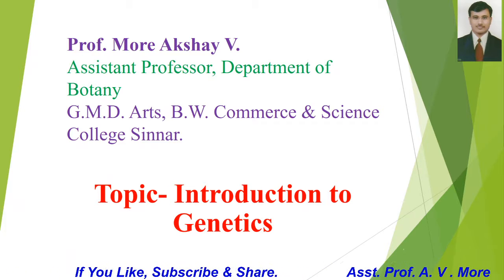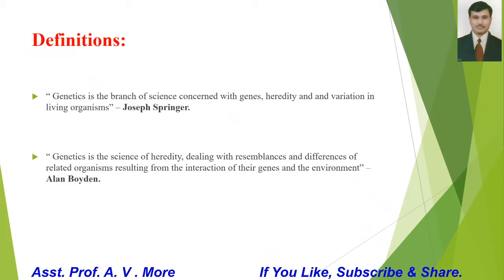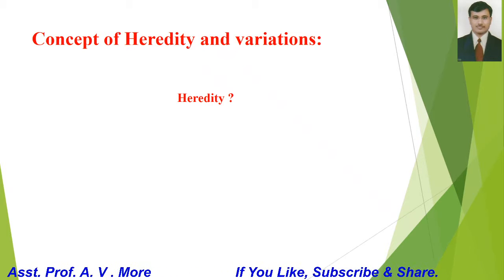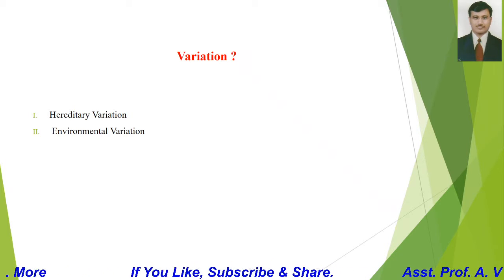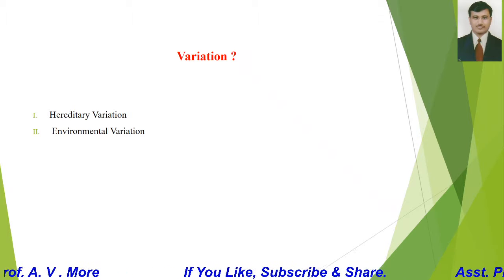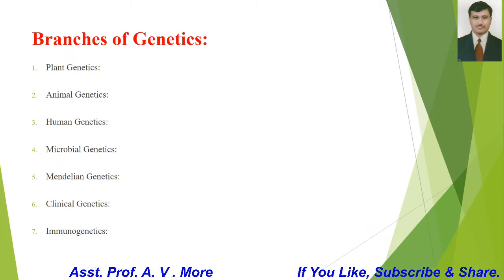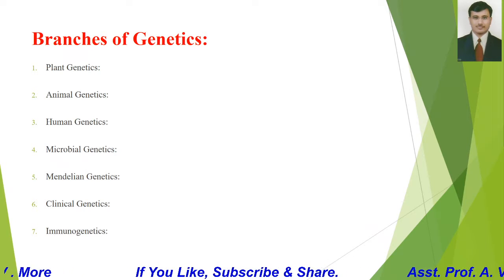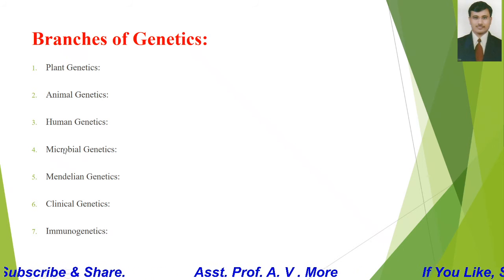Introduction to genetics